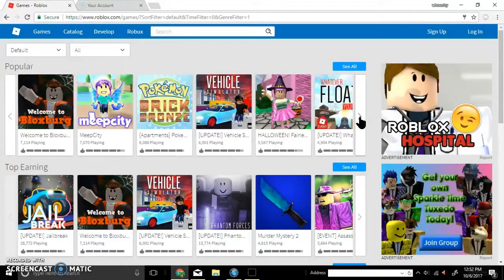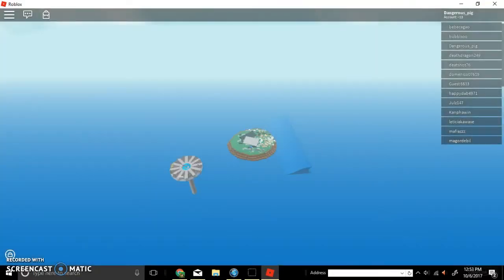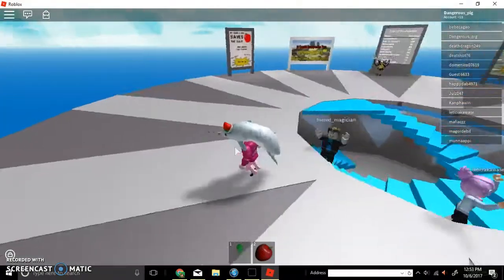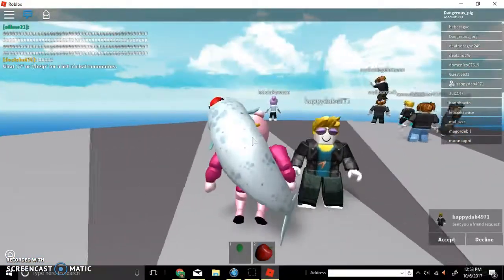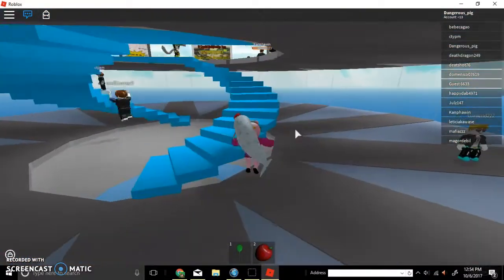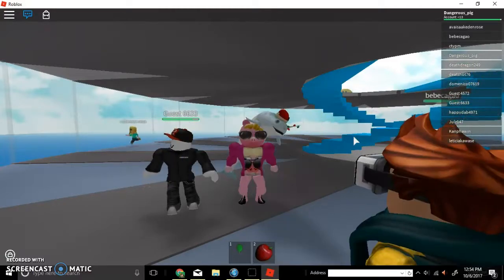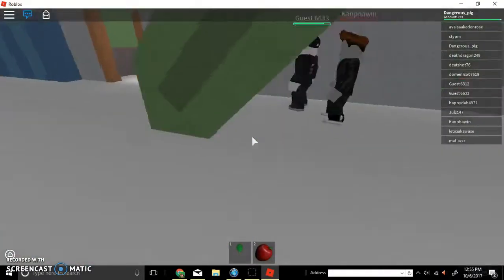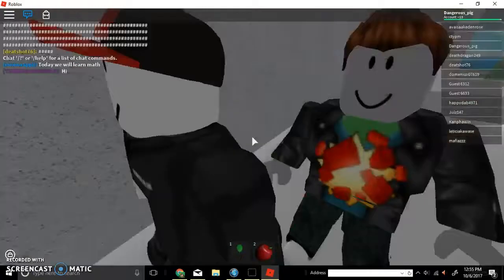are guests back?!?!?!??!